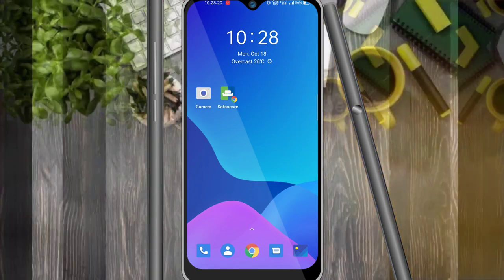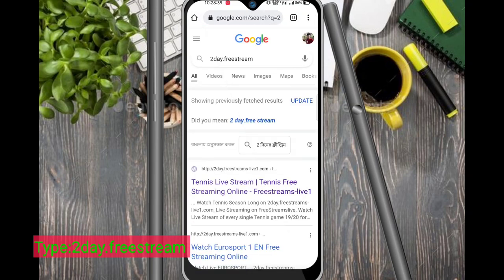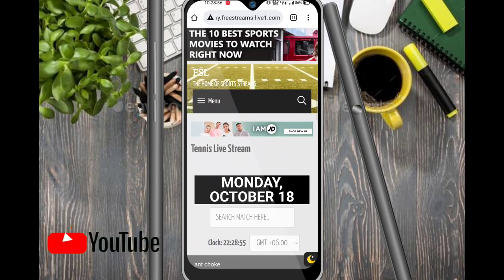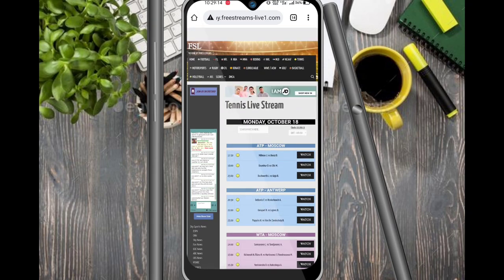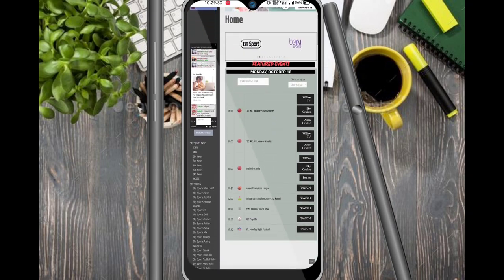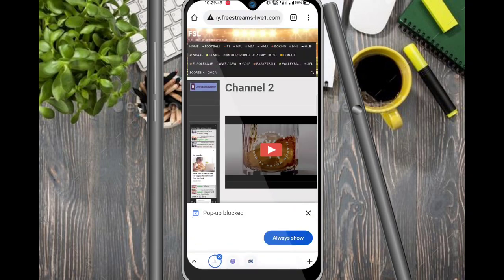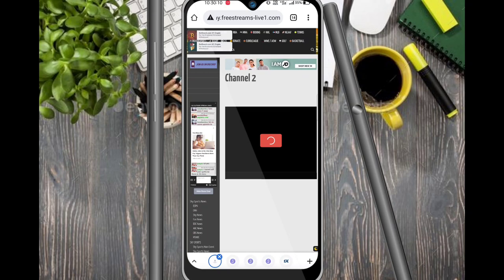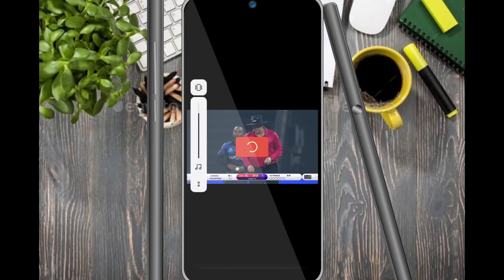How to see live t20 World Cup 2021||See Bangladesh vs Oman Live here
20 World Cup 2021 Live Streaming Tv Channels | How To Watch T20 World Cup Live Match | T20 World Cup Free Apps

ICC T20 World Cup 2021 will Start on 17th October 2021 in UAE & Oman. In this 2021 T20 World Cup, 16 different teams will participate.
So, In this video, I have discussed the ICC t20 world cup 2021 start date & latest update & 16 team names who are participating in this tournament.

So, in this video, I have discussed how to watch ICC t20 world cup 2021 live on mobile for free & all the t20 world cup 2021 live streaming channels.